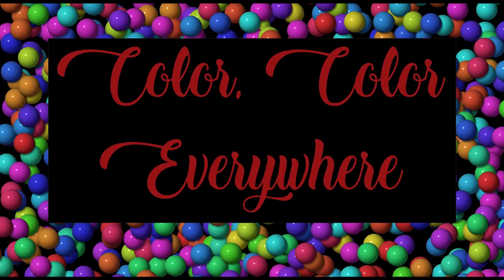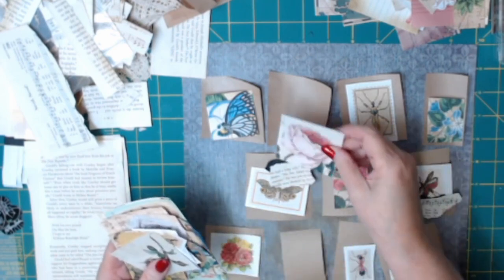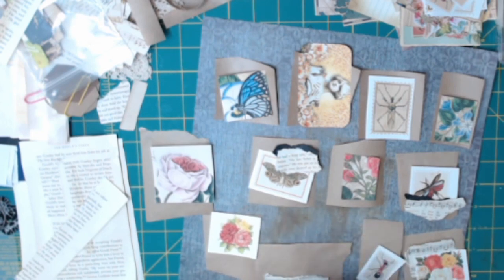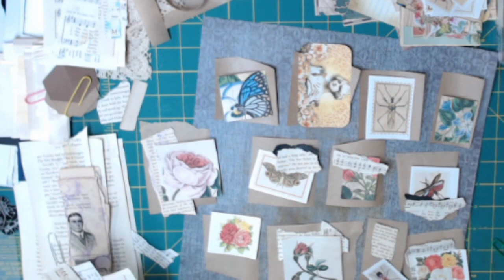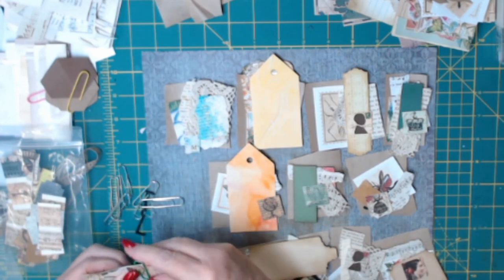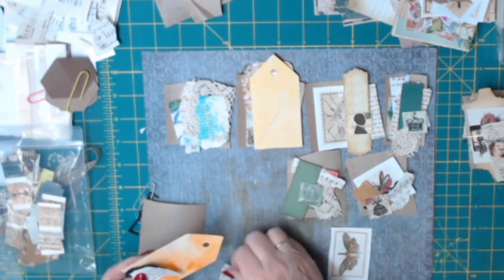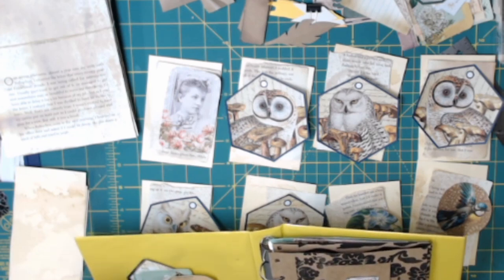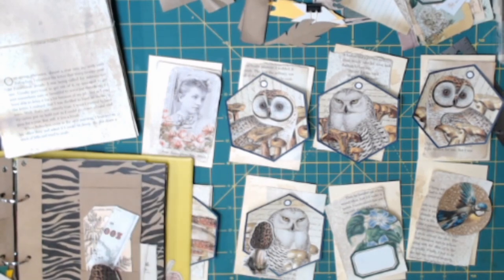CLUSTERS FROM SCRAPS PART 1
Sharing my process for using scraps to make clusters to use on tags, envelopes and general embellishments for paper arts, such as journals and greeting cards. And just visiting!